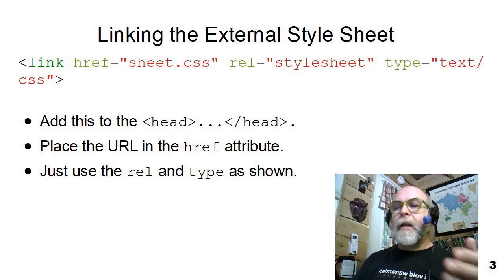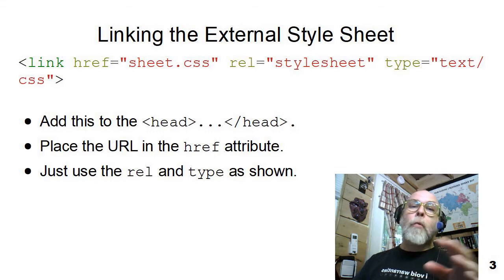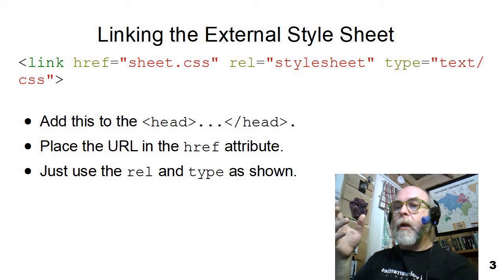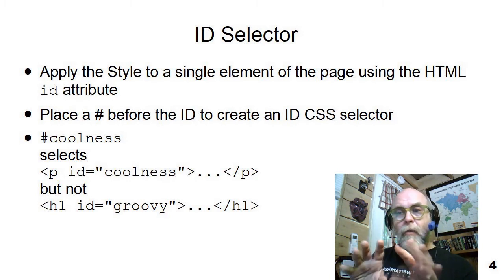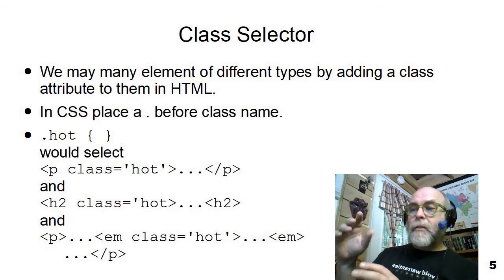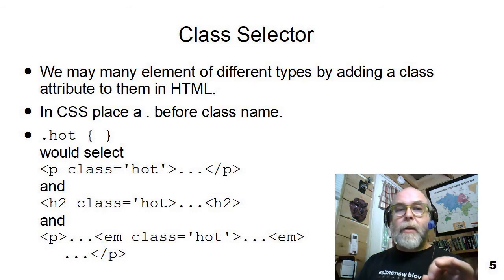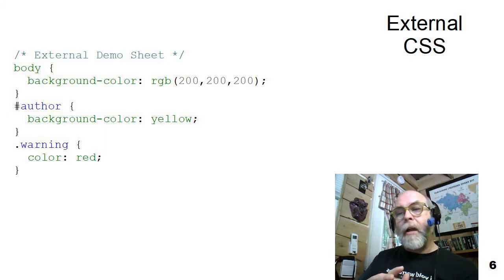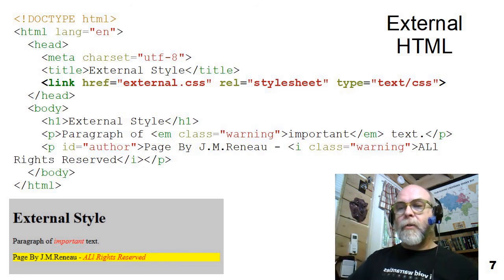HTML05B - Ezternal Style and the ID and Class Selectors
This video introduces the link tag, the external style sheet, the id CSS elector and the class CSS selector